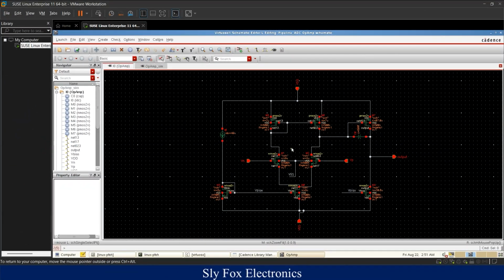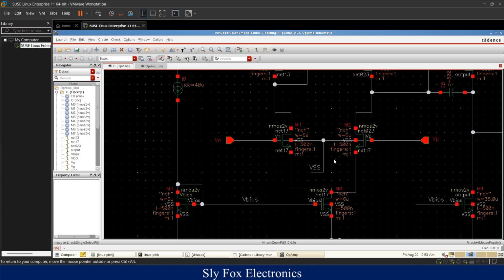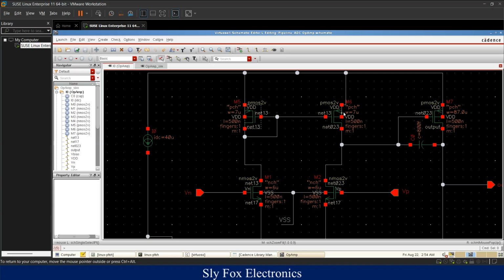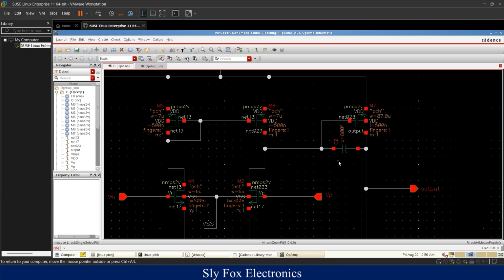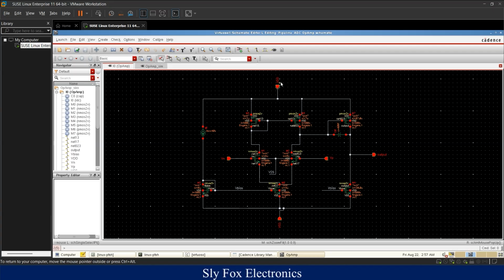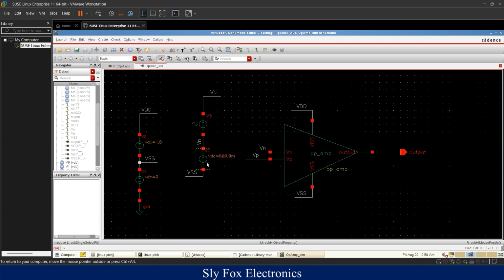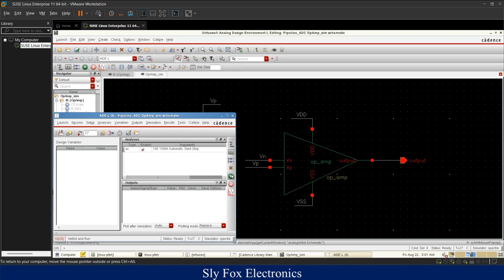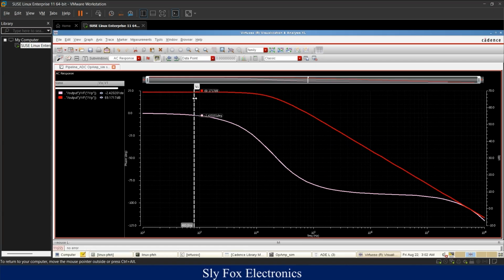How to Design a Two-Stage Op-Amp | (Cadence Virtuoso + 180nm TSMC + Miller Capacitor)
In this video, we'll dive deep into the world of analog IC design. Join me as I walk you through the complete process of designing a two-stage operational amplifier with a Miller capacitor, all within Cadence Virtuoso using 180nm technology.

We'll cover:

The function of each block (differential stage, gain stage, output buffer)

How to choose the correct W/L ratios for your design

Running a comprehensive AC simulation

Analyzing the final gain and phase results

Whether you're a student or a professional, this video provides a practical, step-by-step guide to mastering one of the most fundamental circuits in analog design.

00:00 What you'll see
00:40 Schematic
05:20 symbol in Cadence
05:35 simulation
07:36 Gain & phase plot
09:07 The End